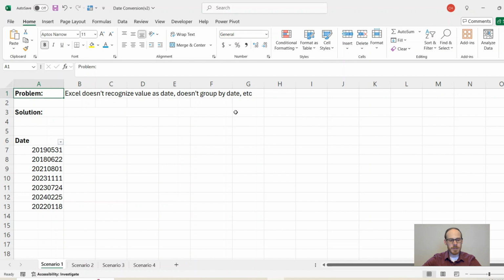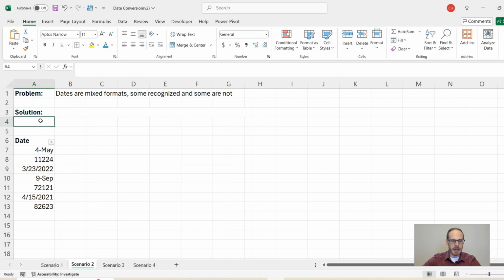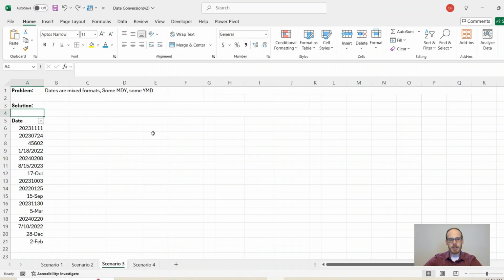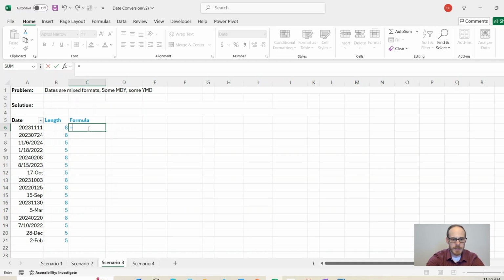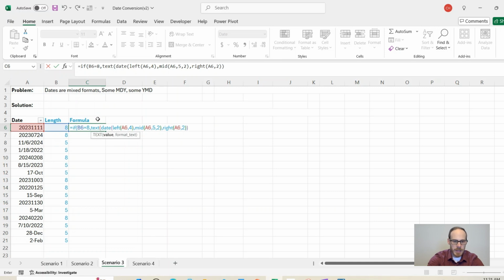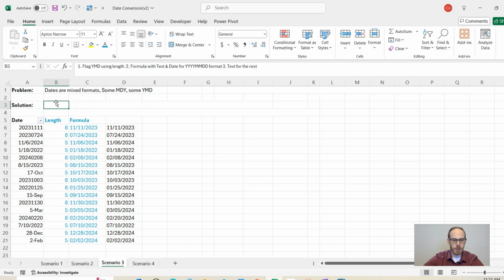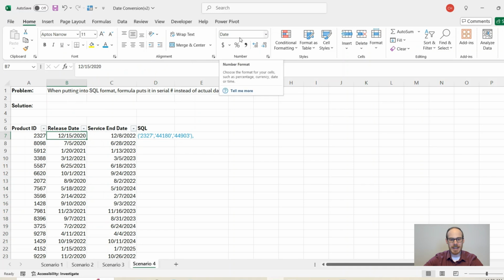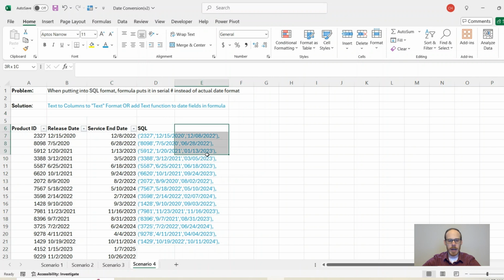How to Clean Data in Excel: Date Formatting and Conversion Tutorial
In this video, I'll guide you through four different scenarios where date information is improperly formatted and needs to be converted to the appropriate datatype and format.

✅ What You'll Learn:
• How to format dates in Excel for consistent reporting.
• Converting text to date and converting date to text format using Excel's built-in tools and functions.
• Troubleshooting common date issues, like mismatched date formats or incorrect conversion.

📊 Tools and Features Covered:
• Excel's DATE, TEXT, and Text to Columns functions

👨‍🏫 Who is this for? This video is ideal for beginners to intermediate Excel users, especially those working with data analysis, reporting, or cleaning tasks.